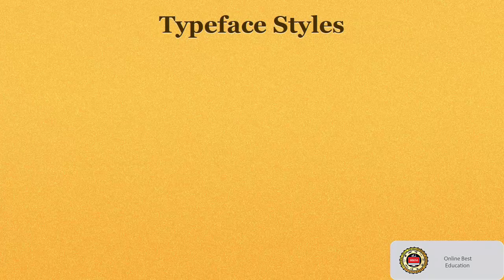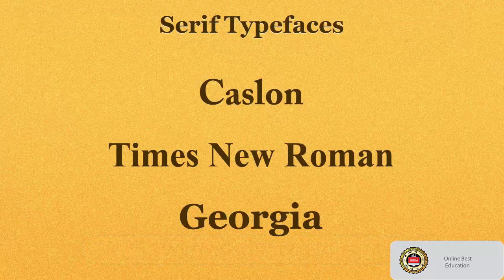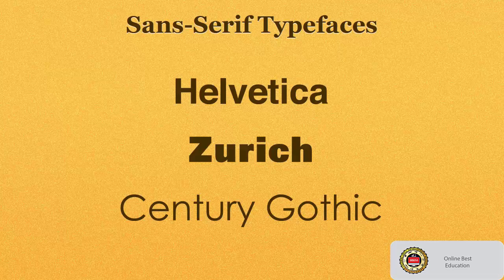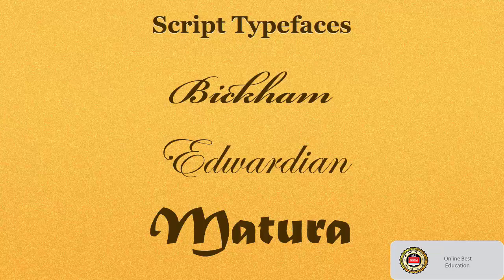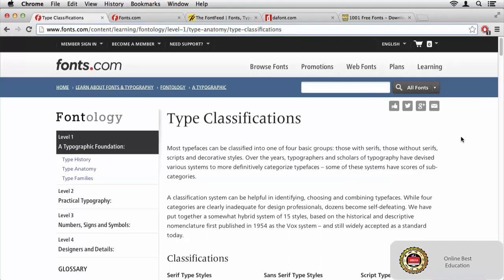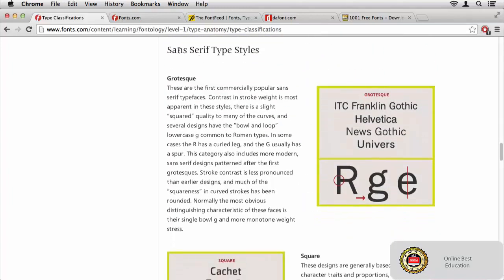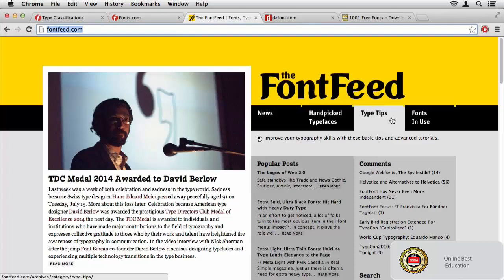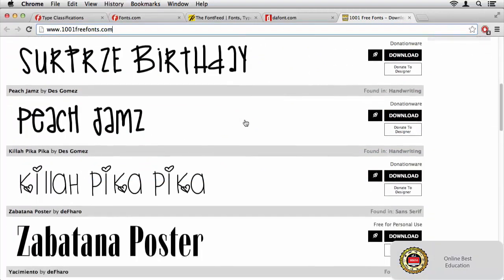Class-14 : Typeface Styles Resources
gsdmofficial
gsdm
computer course
online course
digital marketing
vocational courses
skill development
nsdc
pmkvy

certificate fee:-
ADCA-299/-
DCA-299/-
Typing (Eng/Hindi/urdu/Bengoli,Asami,Gujrati,Marathi,Punjabi,Tamil,telgu,french,Rusian,ETC)=299/-
Beutician=299/-